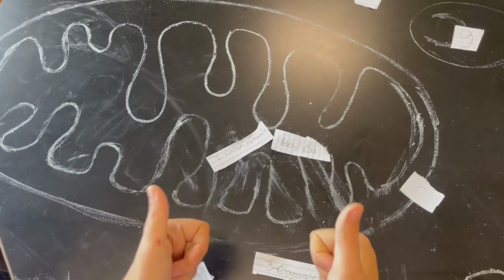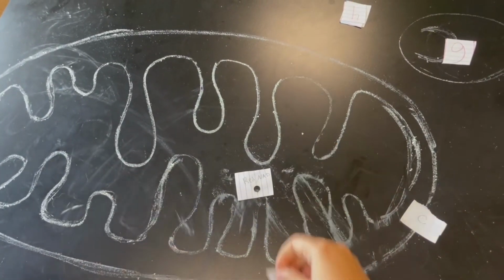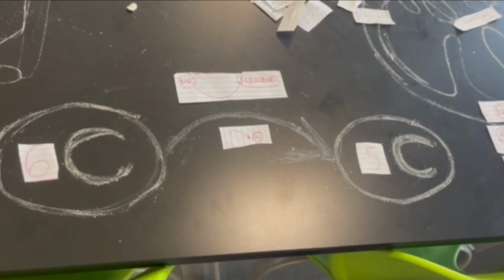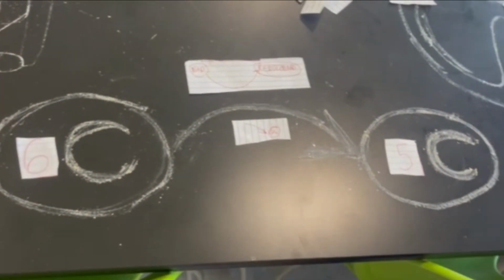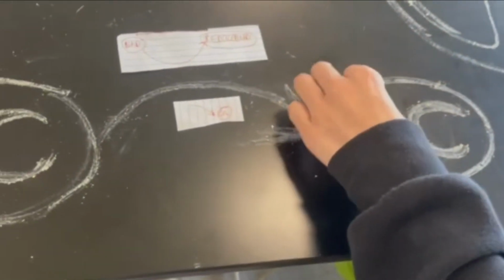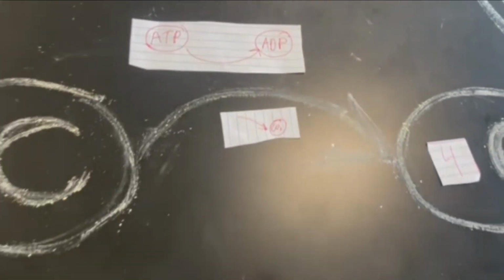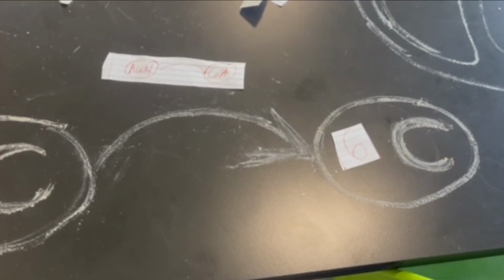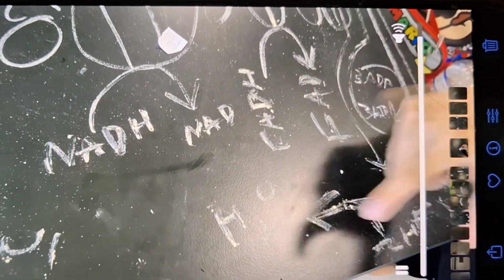Aerobic Respiration Video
Created by Ethan, Daniel, Matthew, Sabina, and Sophia